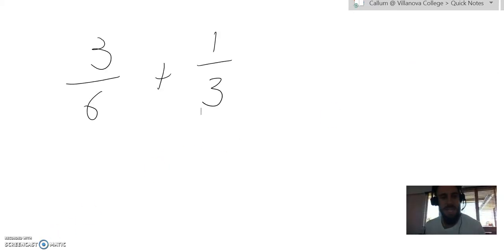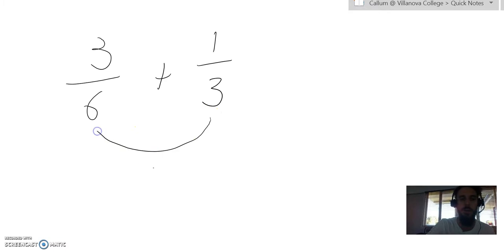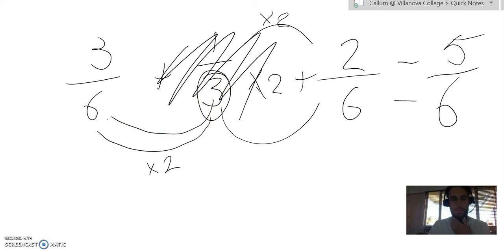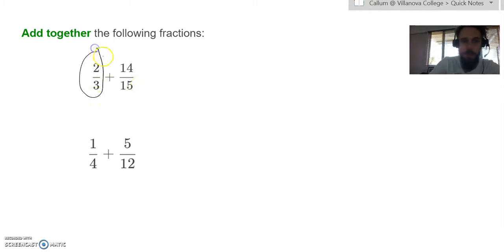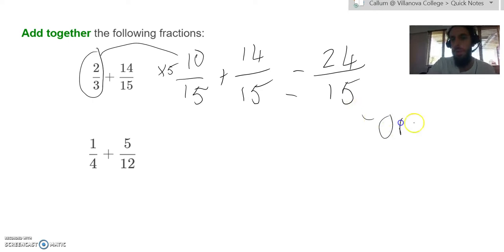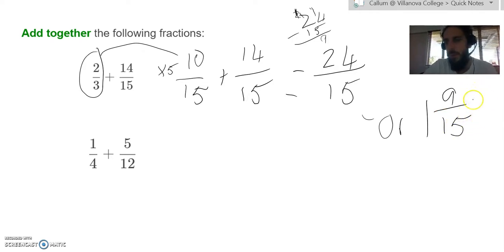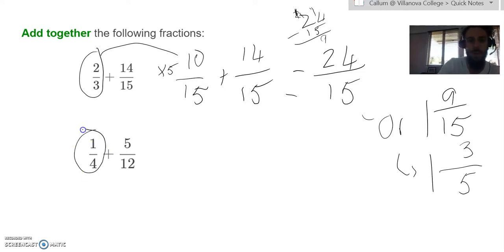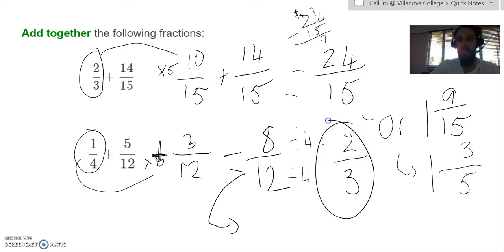Fractions with different denominators